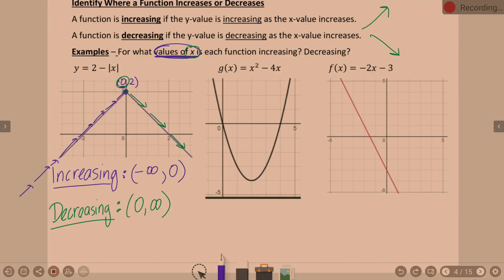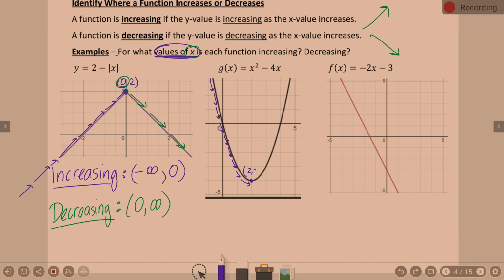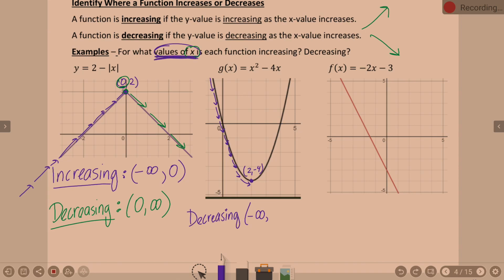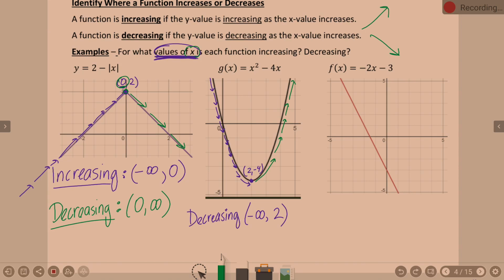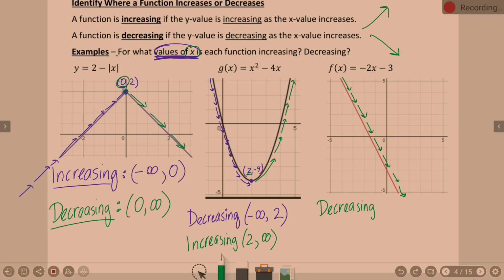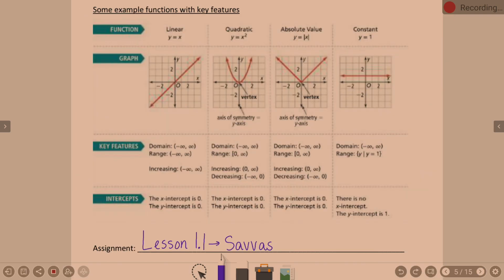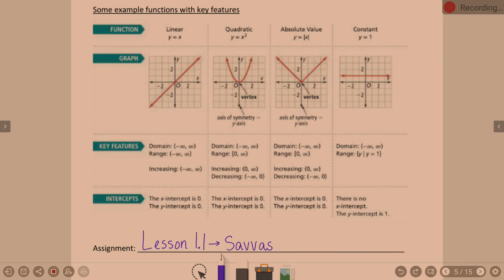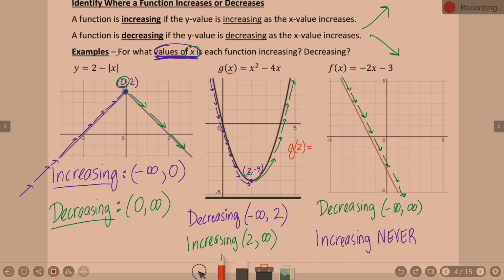A2 Lesson 1 1 Day 3